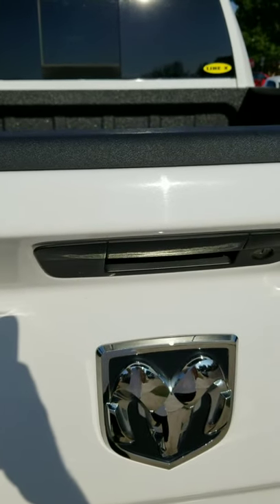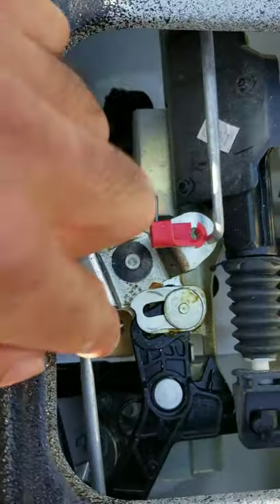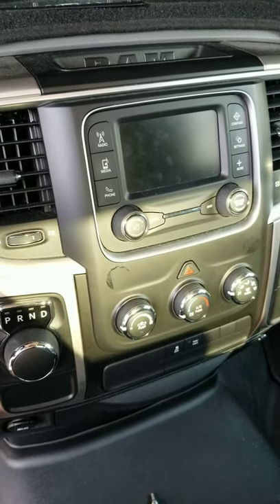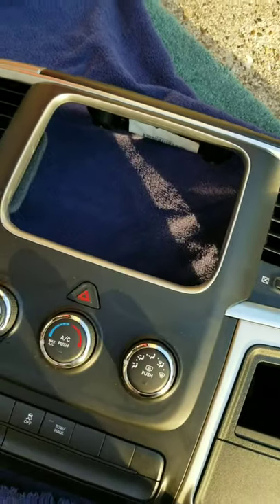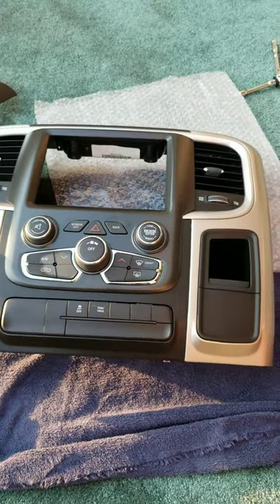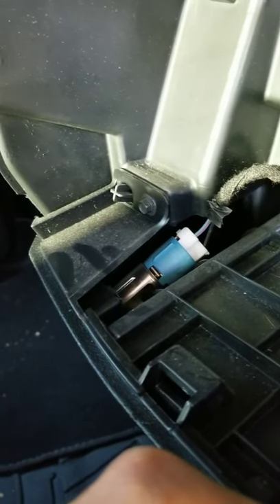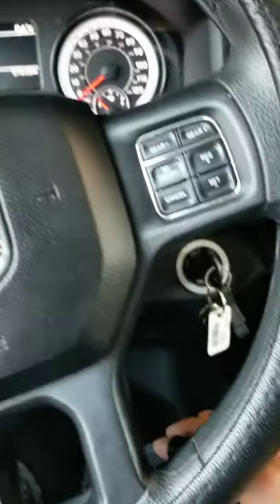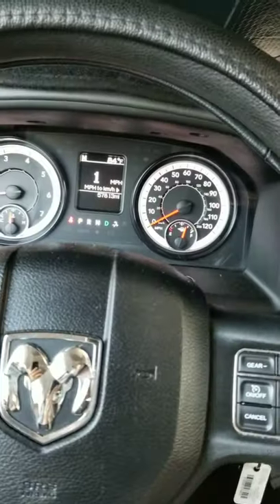2017 Dodge Ram 1500 radio upgrade w/ backup camera install